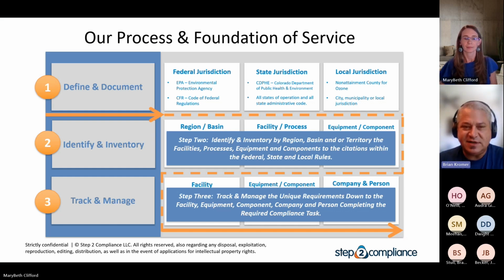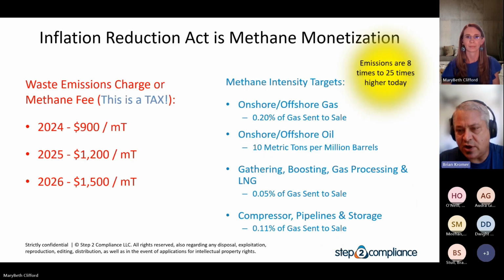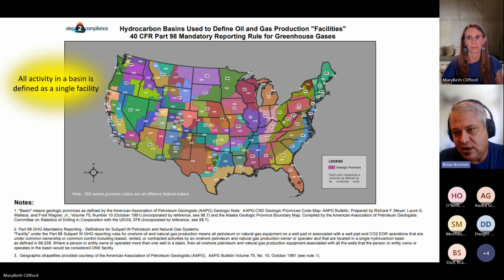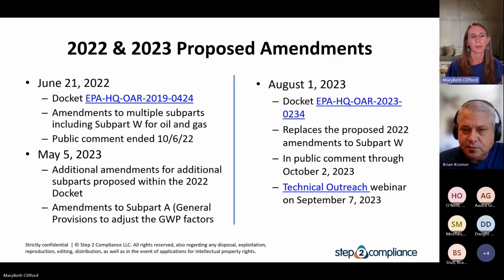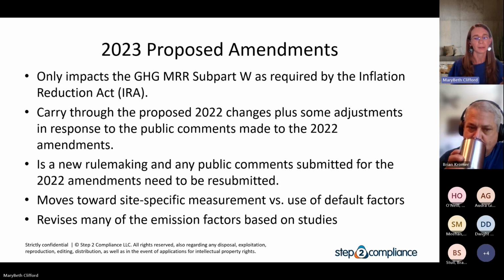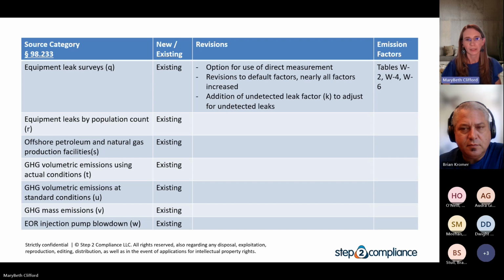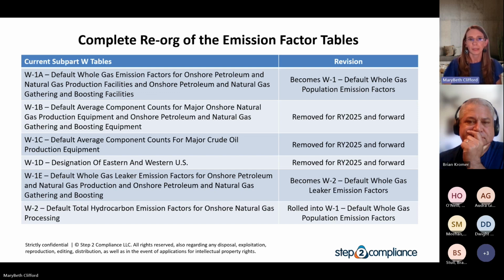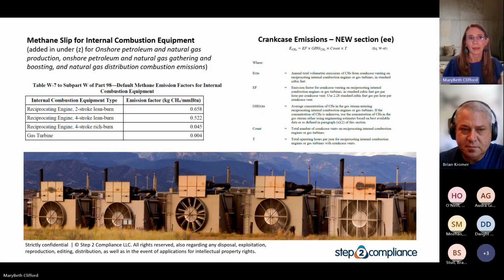Subpart W Refresher 08 30 23